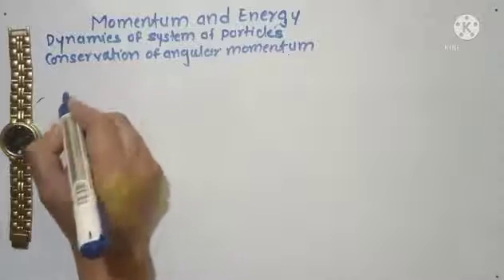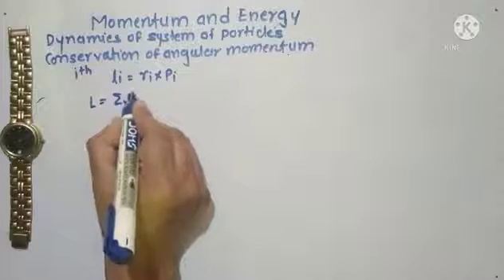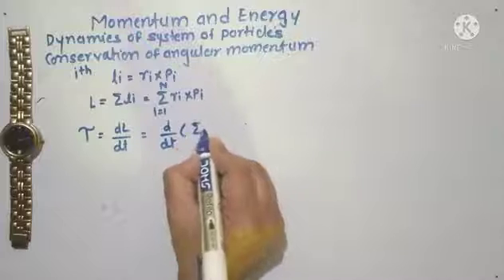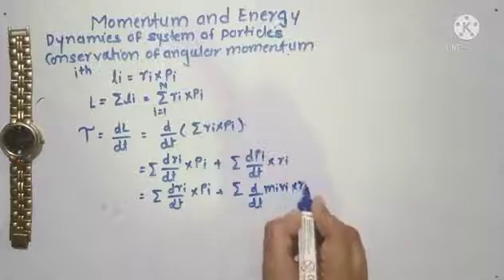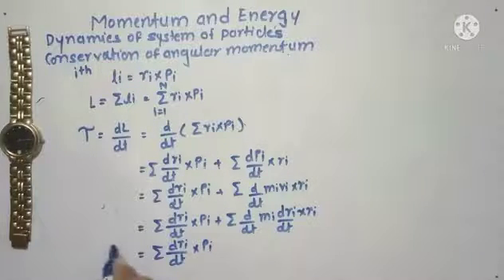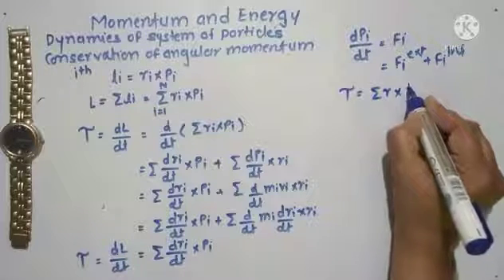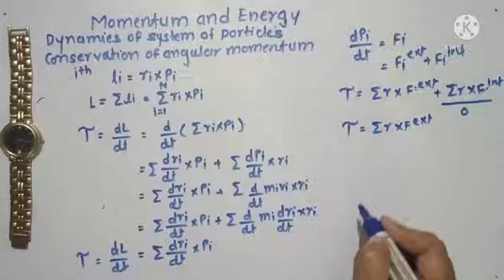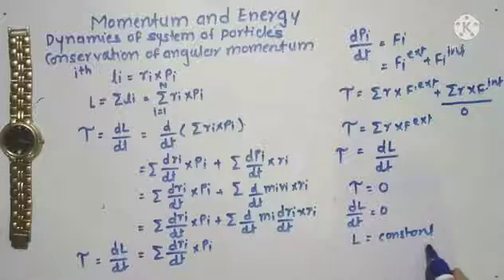Lecturer 12 - Conservation of angular momentum for system of particles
conservation of angular momentum for system of particles
Mechanics I
B. sc. I
Unit II
momentum and energy